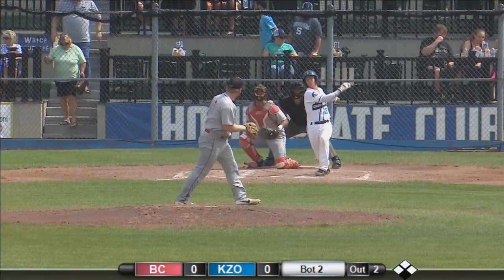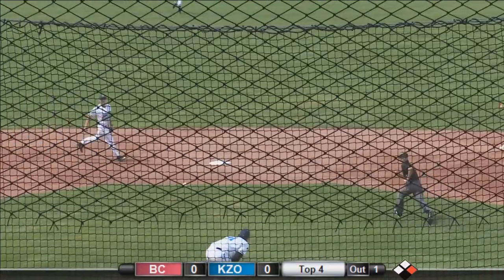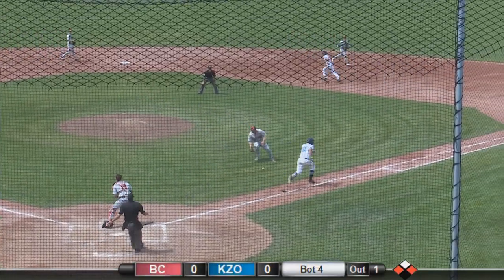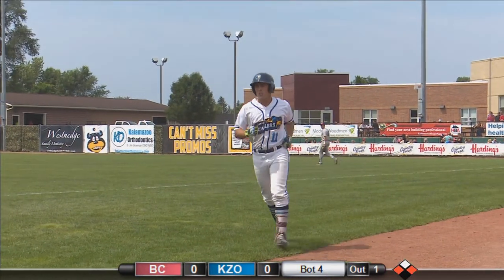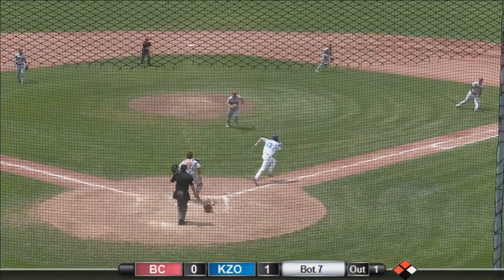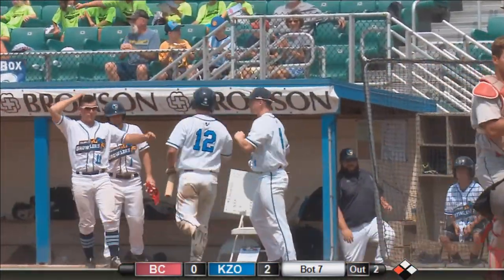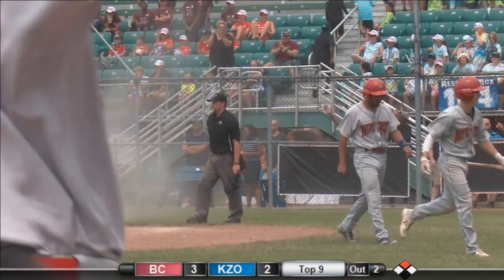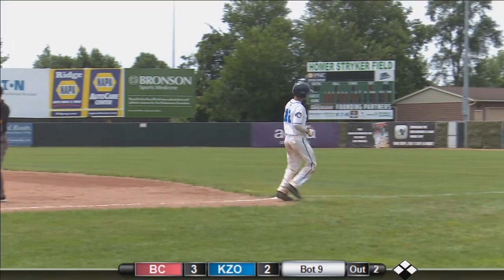Highlights Vs. Bombers 7-26-17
Your Kalamazoo Growlers face-off against the Battle Creek Bomber!

After J.R. Holloway pitched an absolute gem that deserves a pitcher of the night nod, the Growlers were on the wrong end of a 9th inning rally as the Bombers bats woke up out of nowhere and notched 3 runs to take this heart breaker 3-2.